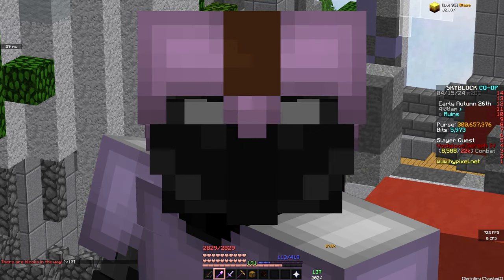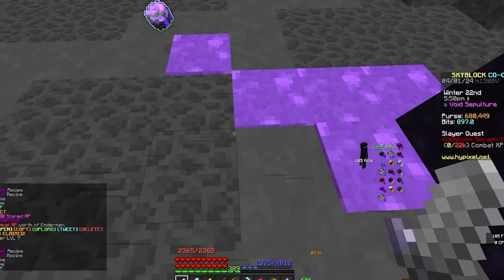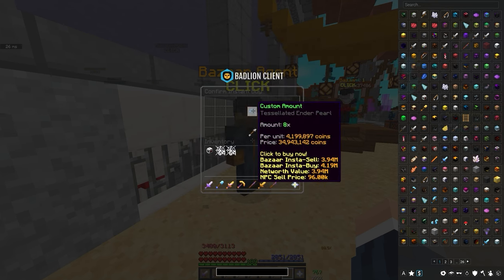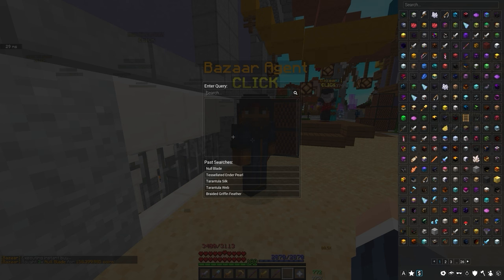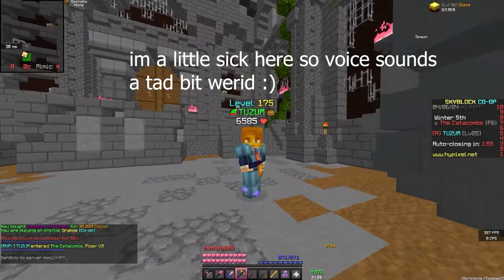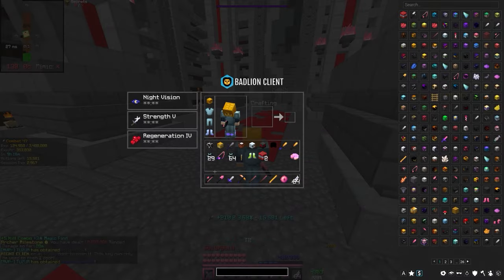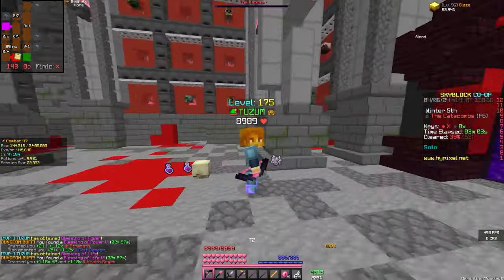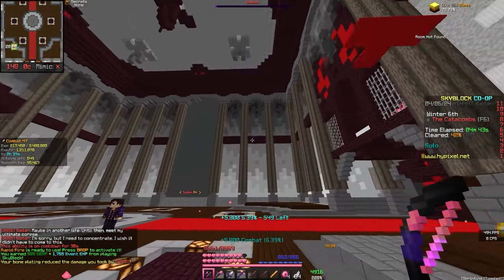Why I spent 1 billion coins on the Terminator (Hypixel Skyblock)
In today's video I spend 1 billion coins in hypixel skyblock, was it a worthwhile investment? Watch today's video to find out!

 This Minecraft YouTube video was made on Hypixel. Hypixel is a server with lots of games, such as Bedwars, Skywars, and Minecraft's biggest MMORPG Hypixel Skyblock. Hypixel has has a lot of notable players, such as Dream, Technoblade, and Tommyinnit. Hypixel Skyblock is Hypixel's most popular game. Some of the popular items are the Hyperion, Necron armor, Storm armor, overflux, plasmaflux, the 50mMidas sword, the Aspect of the end, the Aspect of the dragons, the valkyrie, and many more. Some of the bad things on Skyblock are Duping, irl trading, and scamming. I hope you enjoyed these words which are all relevant to the video! Also, a new farming island was added which has the Golden Ball item, which no one owns and is one out of one (1/1). Rat pet is cool. Swavy, Timedeo, Fairy Soul Guide, Money Making Method, and other things are all part of the server, along with Refraction. Dungeons necron floor 7. Master mode is a thing as well. They recently nerfed the strength stat, making a lot of dungeons classes a lot worse such as Berserker and Archer. Mage, Healer, and Tank should be fine. The hypixel admins have completely removed sword swapping and killed the bonemerangs. The giants sword is also dead now. The Astrea is still trash. This is a Hypixel Skyblock Tutorial, or a Hypixel Skyblock Dungeons Guide. please fix negative strength because of the Soul Eater enchant, and buff archer. nerfmage tho. I voided the Hyperion, so sad. I love Technoblade and Dream and Tommyinnit and 56ms (Swavy) and Thirtyvirus, not just because their names get views as meta tags. This video is not a Dungeons Guide, Money Making Method Guide, Hypixel Skyblock Guide, or anything of the sort. Recently, Hypixel released the SMPS, similar to the Dream SMP with members like Skeppy and Sapnap. This is long lol.  Also Hypixel Admins released an enderman slayer boss quest thing, and it is pretty difficult to kill which is why you would need an enderman slayer guide or tips and tricks on how to beat the new enderman slayer. The Juju bow is really good. I also like the warden helmet and Necron Armor. I recently got SCAMMED!!! They took my Strong Dragon Chestplate, I am in tears. At least they didn't take storm armor or superior armor. The crown of greed is bad. I crashed the NEW GAME MASTER RANK and got BANNED ON HYPIXEL! The anticheat Watchdog is broken. RATS. Floor. Catacombs. Badlion is not very good. I played dungeons not using the new Terminator bow, which is very op. Thirtyvirus does not like the god potion, he says it is not a good item. Personally, I am impartial. Recombobulators are cool though! Rend VS Soul Eater ultimate enchantments, which is better! I think Legion and Chimera are cool as well! Hypixel is currently down! Large DDOS attacks forced the server to close to resolve the issues. This video is NOT an auction flipping tutorial or Bazaar Flipping tutorial. It is not a money making method video either. The mini wither can bother some people if used in a certain way. Scammers are desperate in Hypixel Skyblock. The MELON HELMET is the NEW BEST HELMET IN HYPIXEL SKYBLOCK! SUB TO QUAGLET! idk what to add sorry. DREAM SMP TWITTER DREAM STANS MCYT MCTWT LOL! Undertaker01 is my favorite youtuber. I found out how to dye ANY armor in Hypixel Skyblock. This is kind of an Armor Dying tutorial. (not) REAL!!! I became egrill (girl). Foraging is a bad skill. Fishing too,Hypixel Skyblock, and Hypixel Skyblock money making methods,new skyblock updates are the best, and this video had the best minion setup and best minions. Best